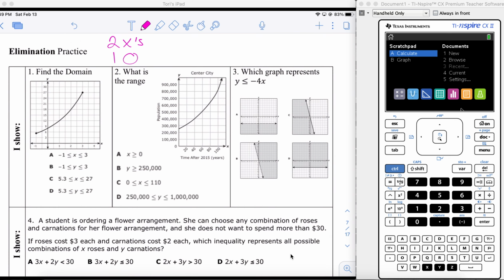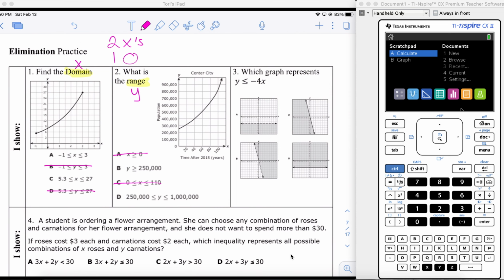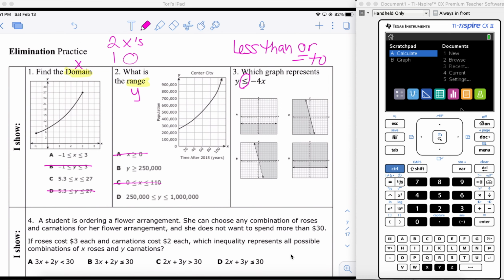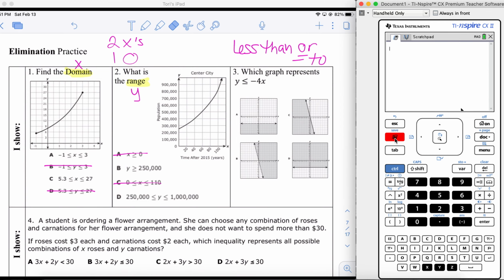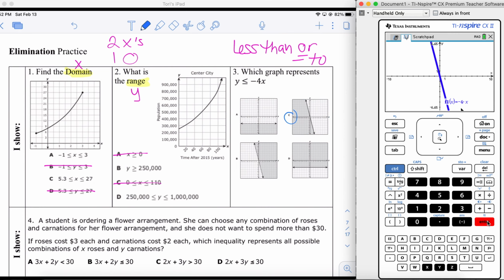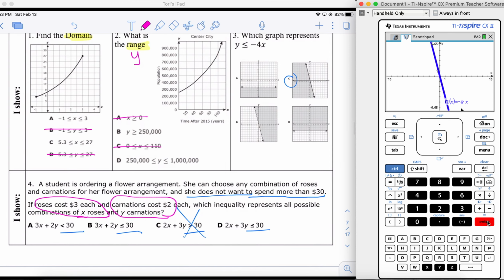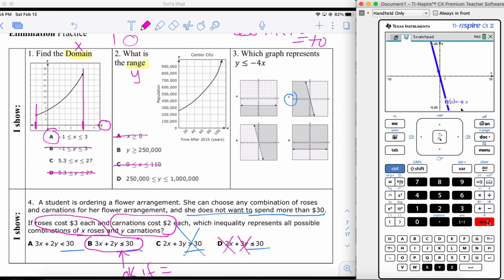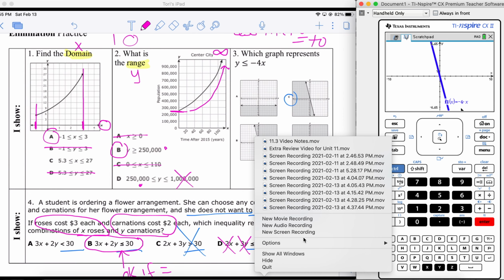Elimination video for STAAR